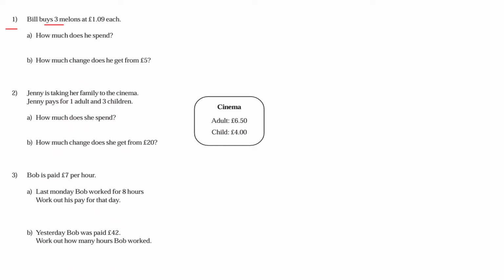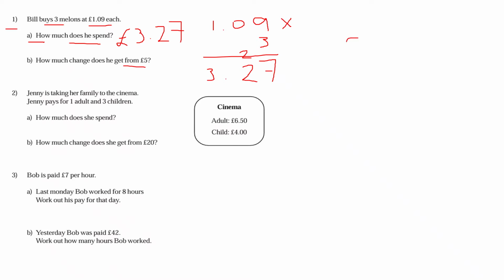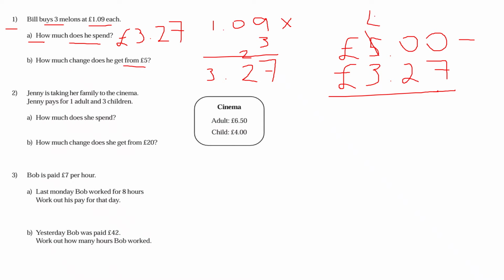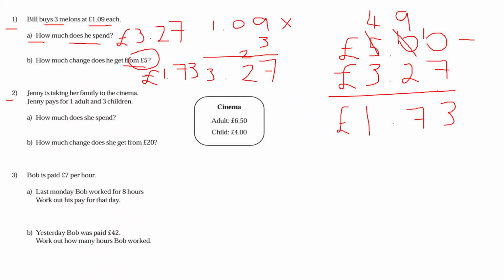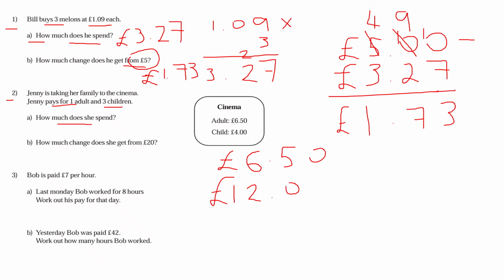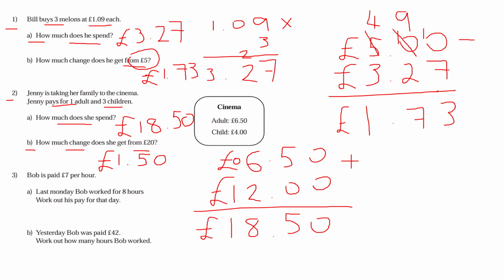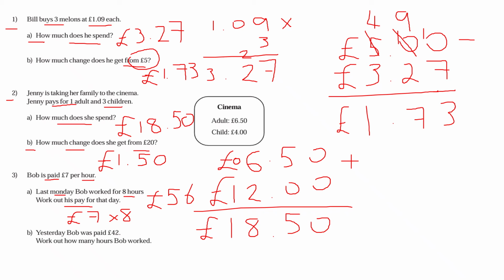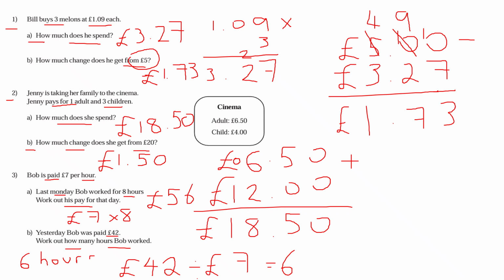Maths Tutoring for KS2, KS3 and GCSE Mathematics!!